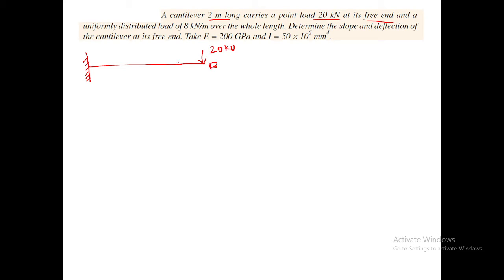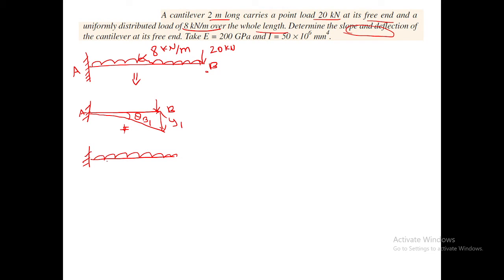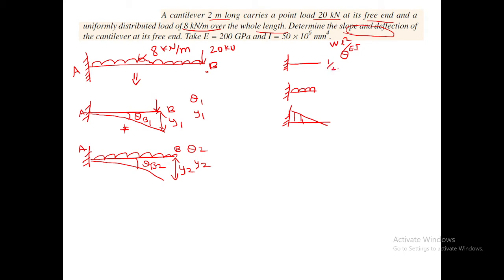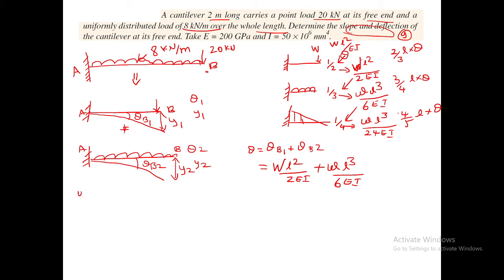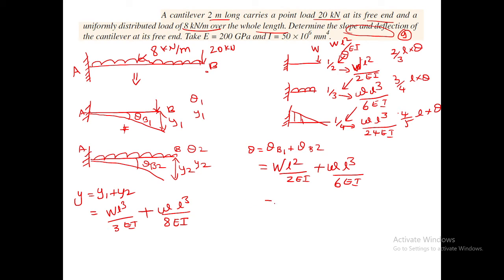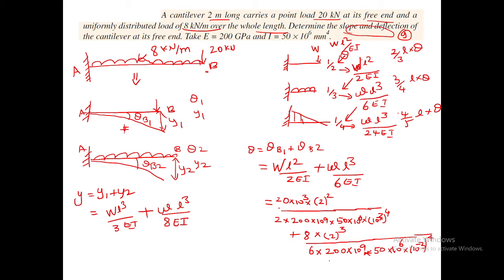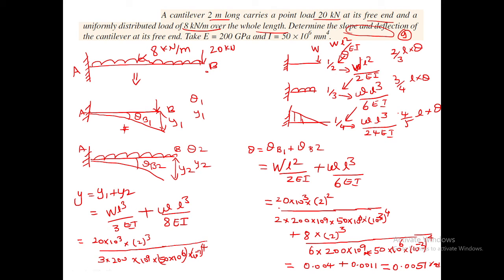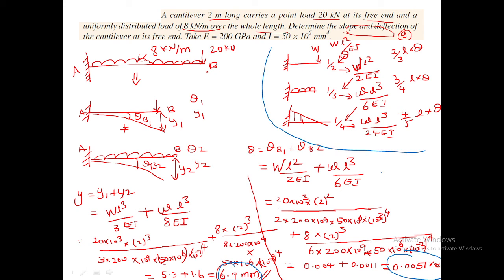Cantilever Beam with several loads slope and deflection shortcut video 3 Strength of Materials